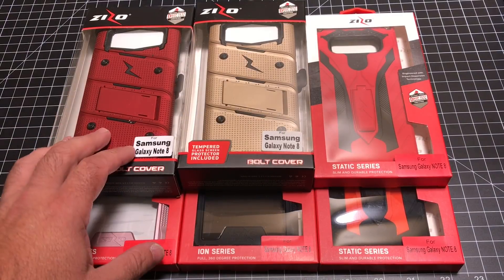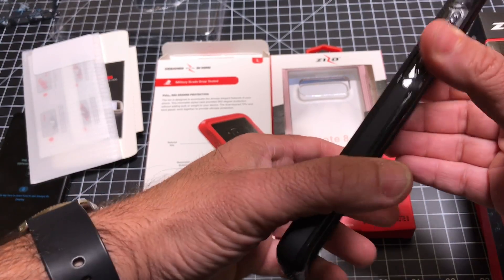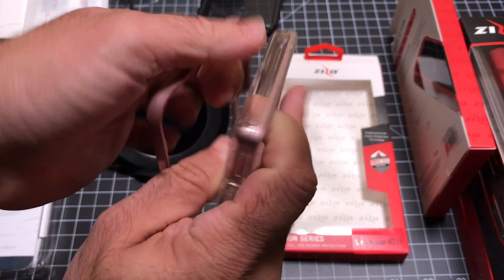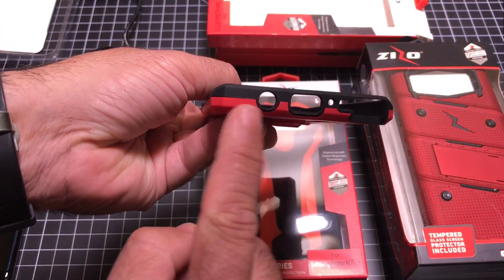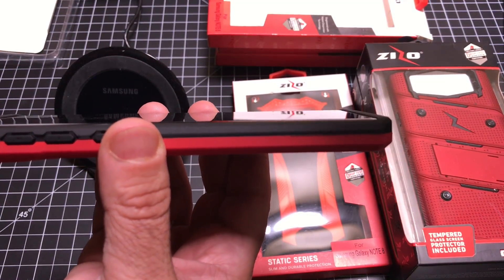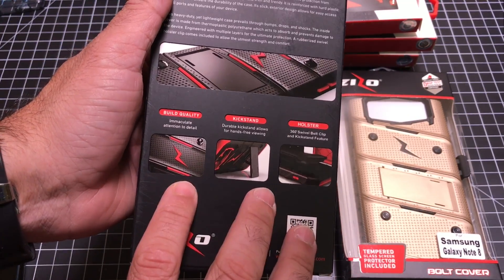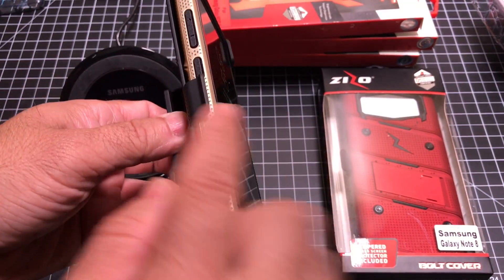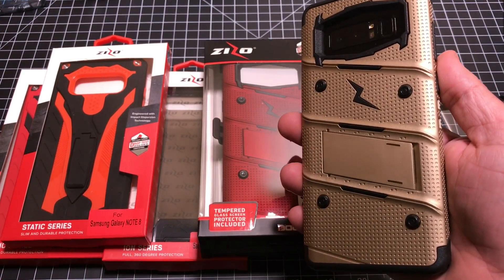Six Rugged Samsung Note 8 Cases from Zizo Bolt, Ion & Static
Six Rugged Samsung Note 8 Cases from Zizo

These cases are all about drop protection and rugged looks.  The protect your samsung galaxy note 8 but make them look solid and durable without adding much bulk.  Screen protector is also very good and included for free with many of the cases

Bolt
Zizo 9H Hardness 0.33mm Tempered Glass Screen Protector INCLUDED
Military Grade 810-G Drop Test Certified
Shock Absorbing and Impact Dispersion technology
Minimalistically engineered for aesthetics
Built in Kickstand

Static
Protective: The Zizo [Static Series] meets Military Grade 810.1-G Compliancy. Certified to protect your phone.
Shockproof : The Zizo [Static Series] utilizes Impact Dispersion Technology so your phone doesn't take a beating
Trendy: With a slim design and chic colors, the Zizo Static creates the perfect platform to express your style
Versatile: This Samsung Galaxy Note 8 Kickstand Case allows you to experience your phone in a brand new way
Samsung Galaxy Note 8 Case: This case is compatible with the Samsung Galaxy Note 8

ION
Minimalist Beauty: A transparent case with a color-rich bumper is the perfect platform for expressing your style
Reliable Protection: A triple layered case that encloses around your phone to yield maximum protection in a thin profile
Maximum Value: A Zizo 0.33mm 100% Clarity and 9H Hardness Curved Full Glass Screen Protector is included
Aesthetically Engineered: Designed with air cushion technology that disperses impact force. [Military Grade Drop Test Certified]
Samsung Galaxy Note 8 Case : This case is compatible with Samsung Galaxy Note 8.

- EBPMAN Tech Reviews ♛
- ebpman